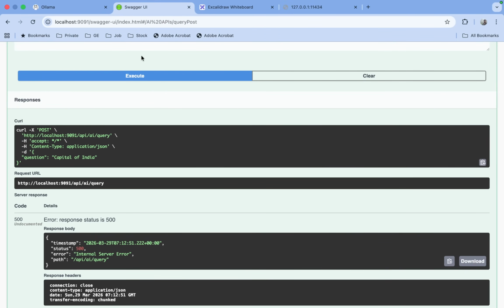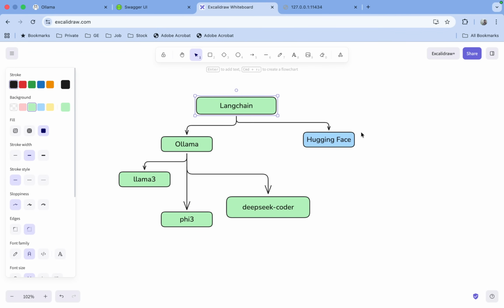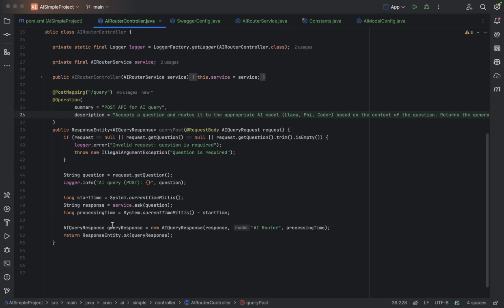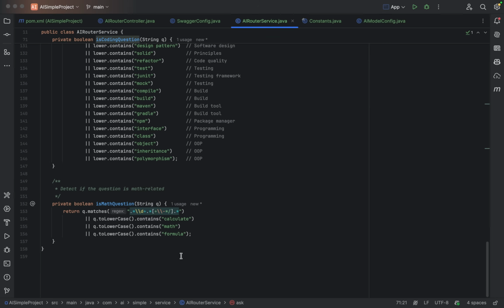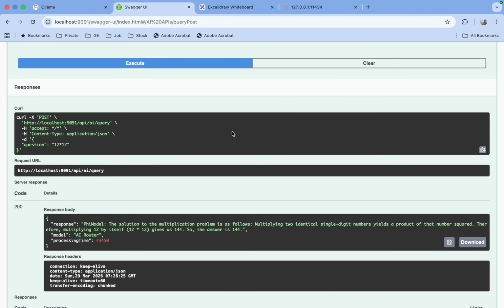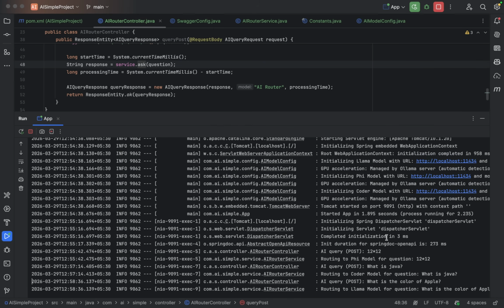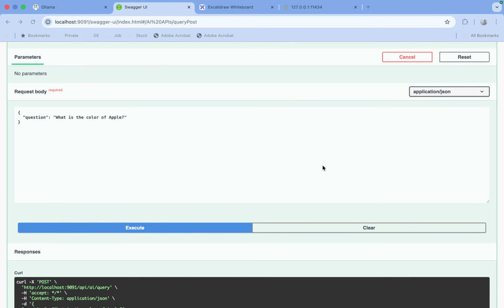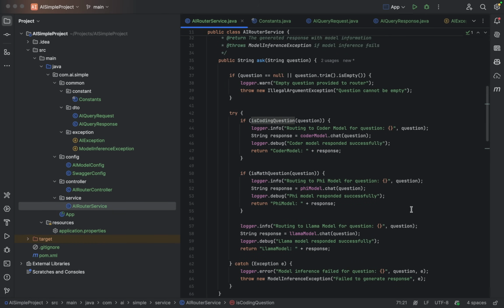AI in Java for Beginners 🚀 | Build AI App with Ollama, Llama3, Phi3 & DeepSeek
In this video, we build a Beginner-Friendly AI Based Java Application using Ollama and multiple AI models.

You will learn how to integrate AI models with a Java Spring Boot application and intelligently route questions to different models such as Llama3, Phi3, and DeepSeek-Coder.

This demo shows how a single API can decide which AI model to use based on the question type.

Setting up Ollama locally
Installing AI models Llama3, Phi3, DeepSeek-Coder
Creating an AI-powered Java Spring Boot API
Intelligent AI model routing
Testing APIs using Swagger UI
Swagger API

Required Models

Install these models using Ollama:

ollama pull llama3
ollama pull phi3
ollama pull deepseek-coder
Ollama Status Check

This project is perfect for Java developers who want to start building AI-powered applications locally without using paid APIs.